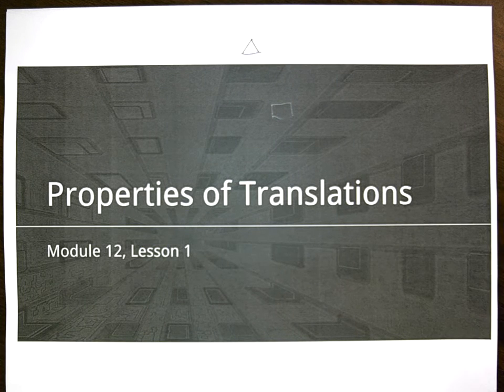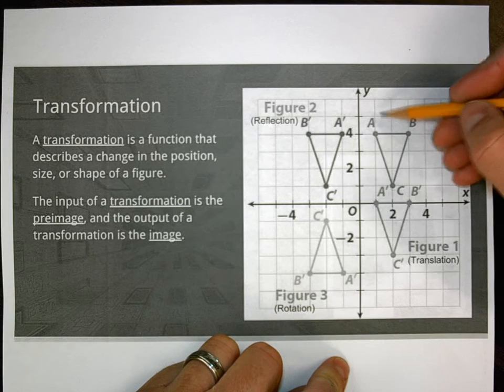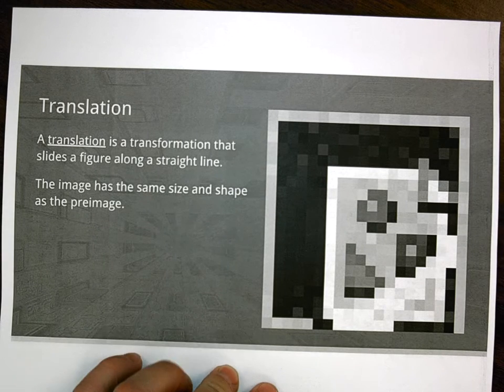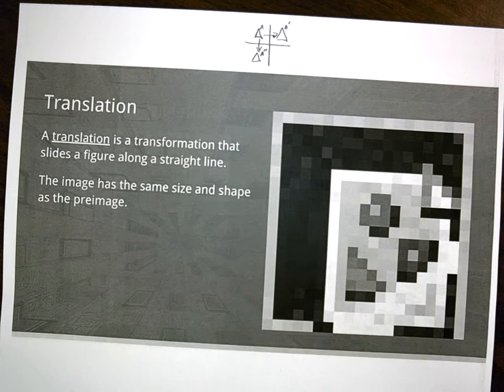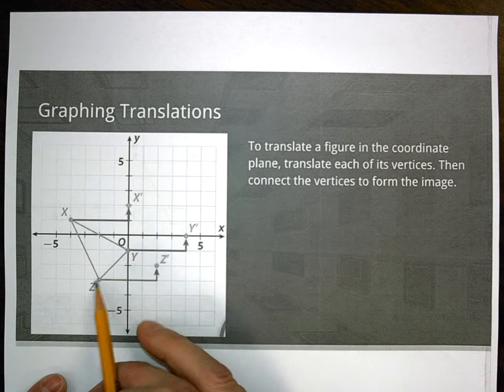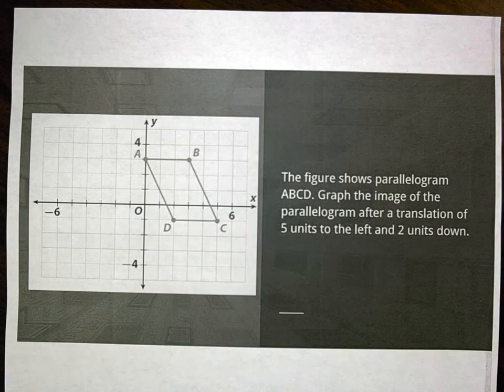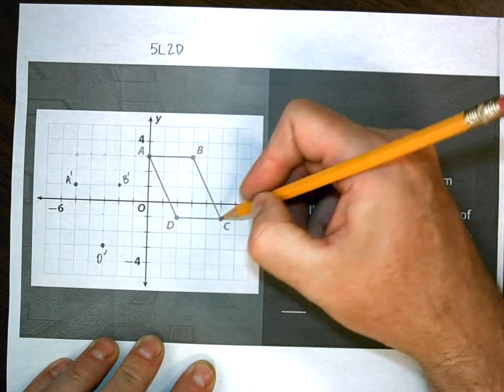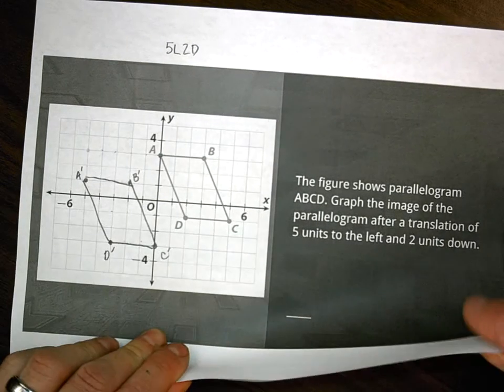12.1 Properties of Translations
The 8th grade math lesson on translations.